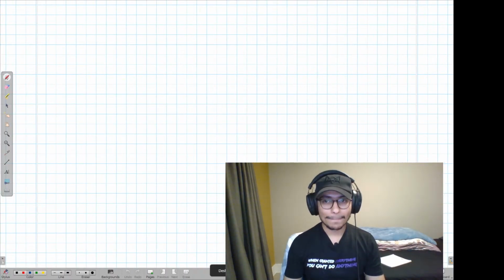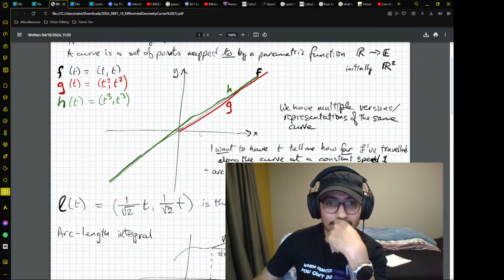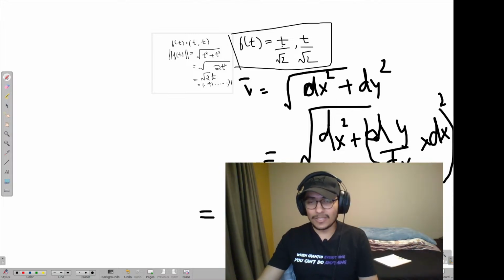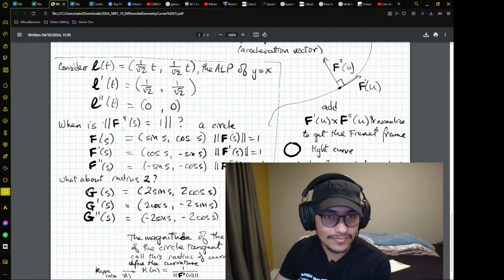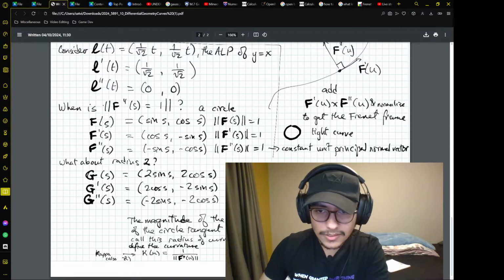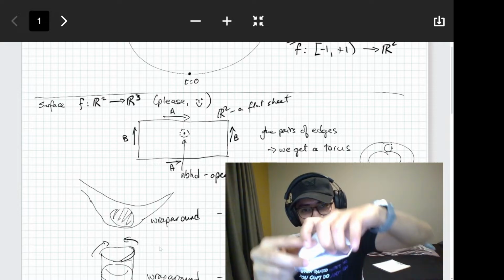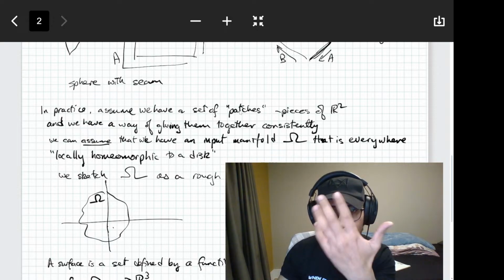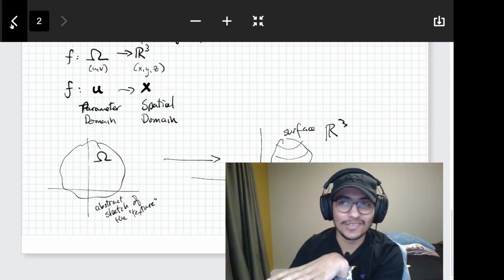Making Sense of Differenetial Geometry as a Graphics Student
Just trying some shit.
Chapters -